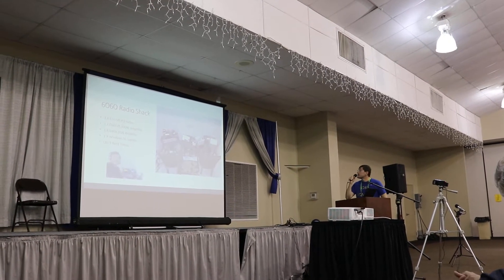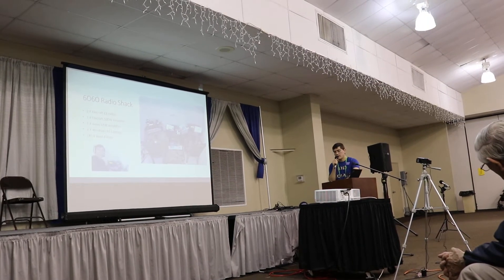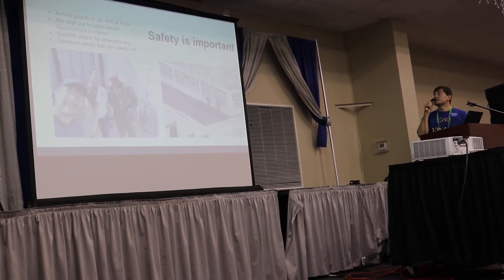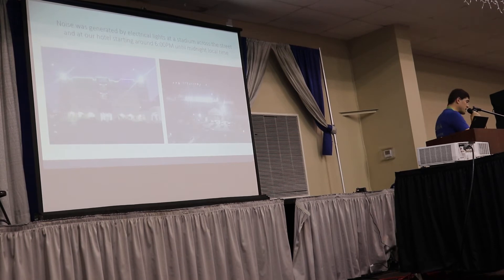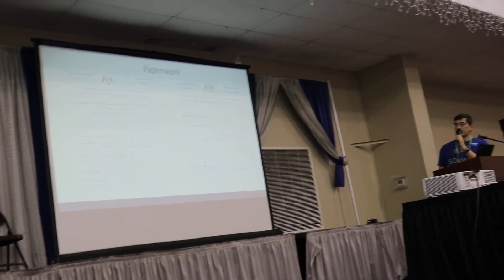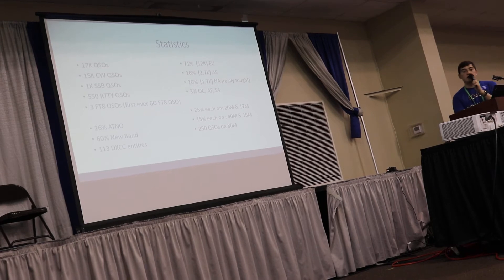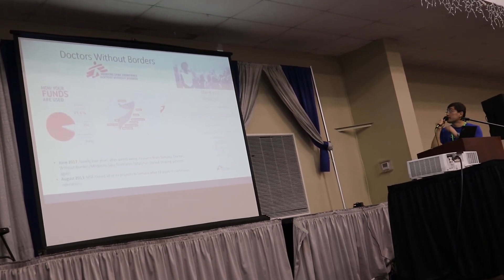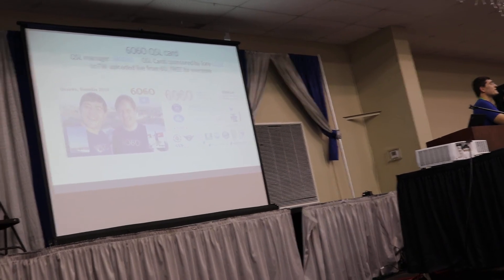KO8SCA presenting the 6O6O Expedition in Somalia - part 2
KO8SCA presenting the 6O6O 2017 Expedition in Somalia at Hamvention 2018
part 2